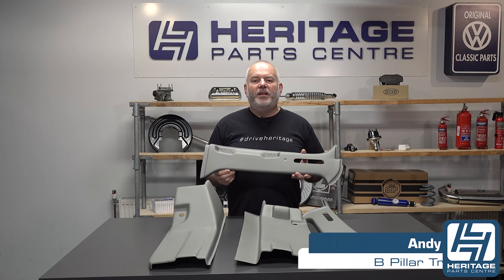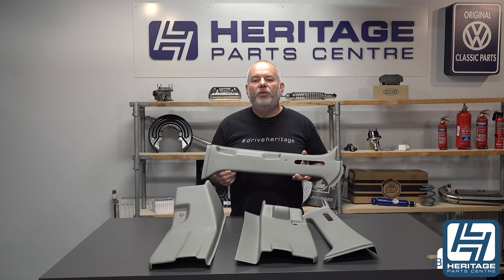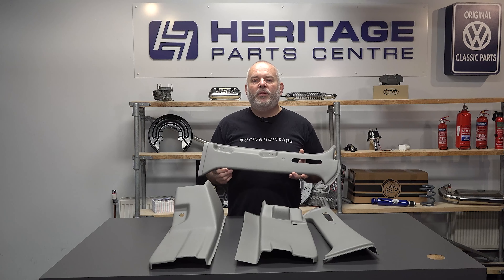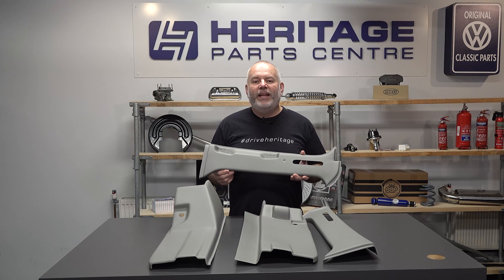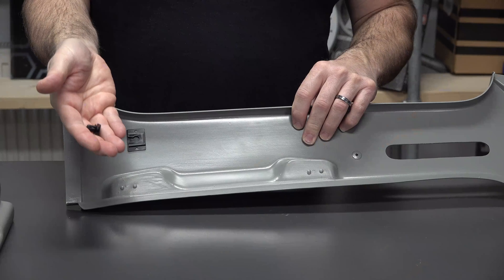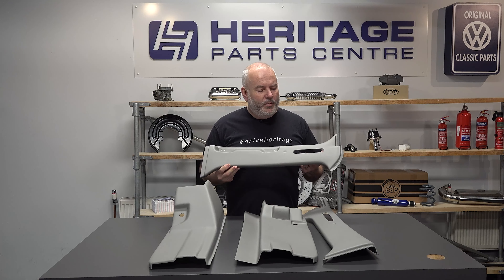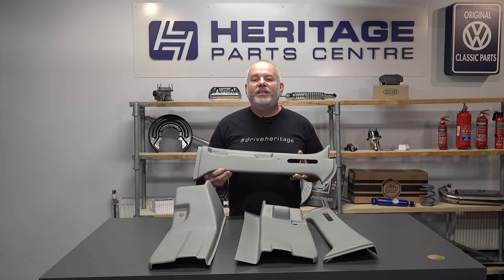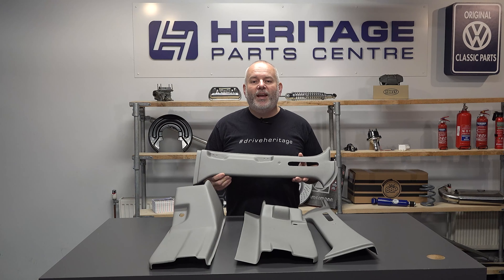Product Focus: B Pillars Trim Kit T4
Product Focus: Adjustable Narrowed Front Axle Beam

Heritage Team Member Andy showcases the B Pillar Trim Kit for the T4.

For other models please select your vehicle type on our website for more options.